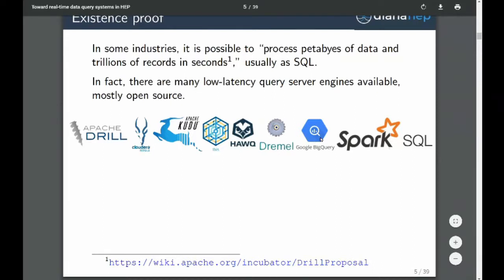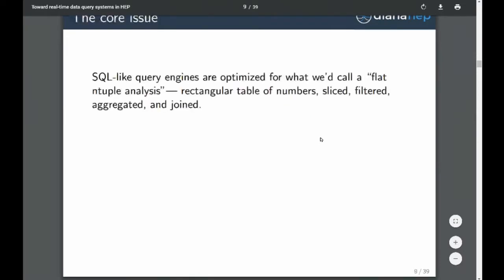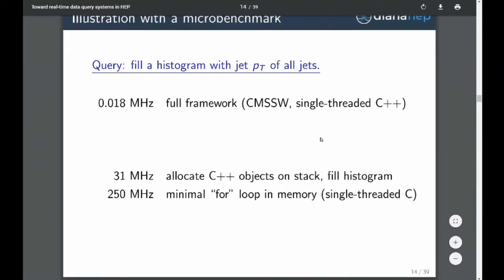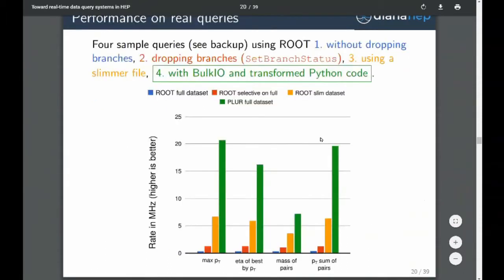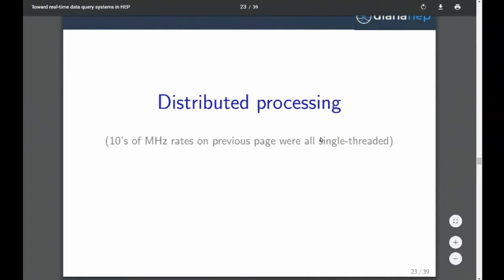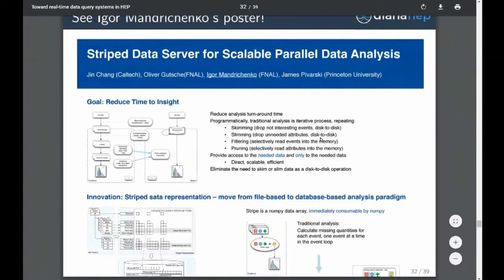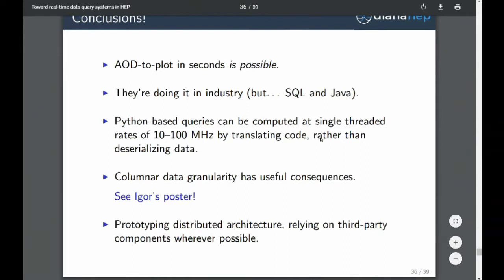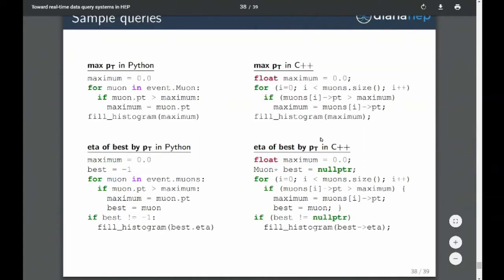Toward Real Time Data Query System in HEP - ACAT 2017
Toward Real Time Data Query System in HEP
Jim Pivarsky
Tuesday 08/22/2017